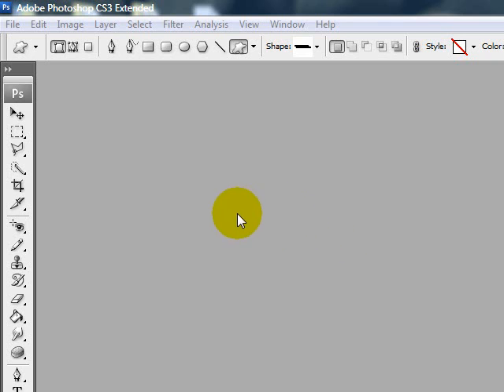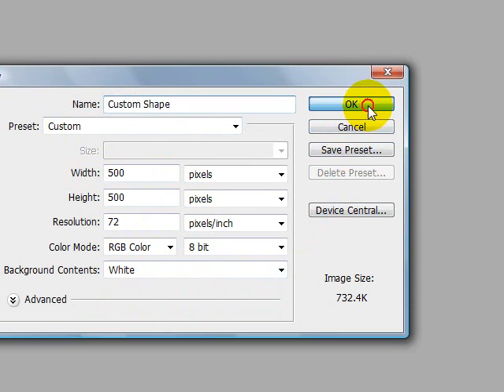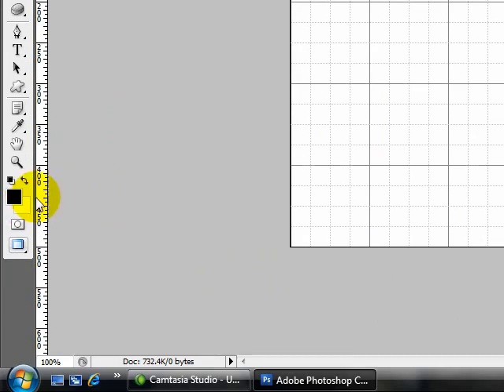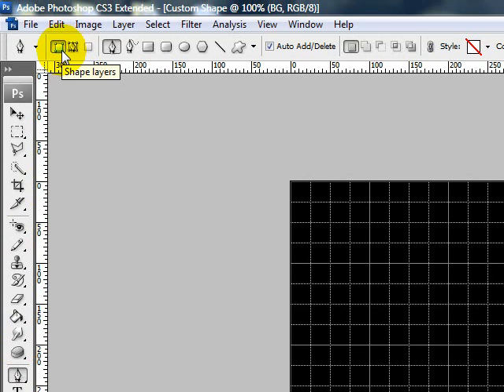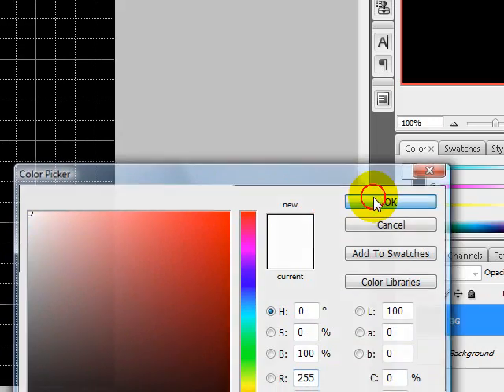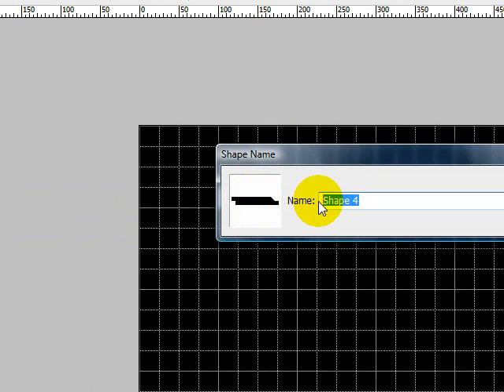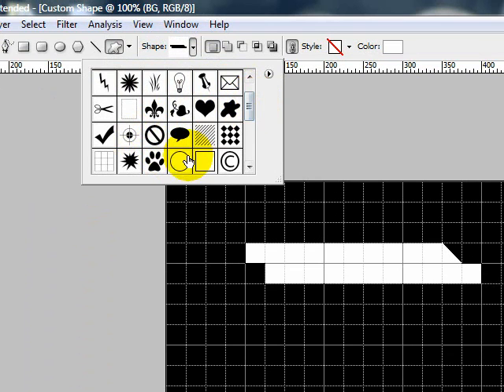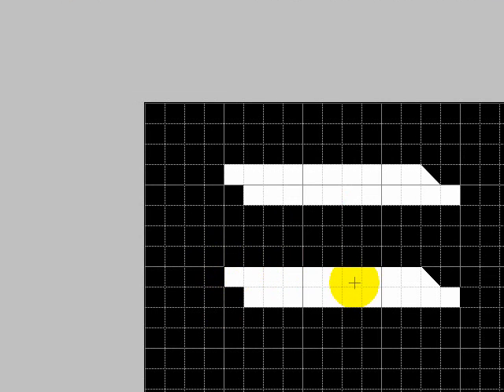Adobe Photoshop CS3 Custom Shape Tutorial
In this tutorial I teach everyone how to create their very own custom shape.